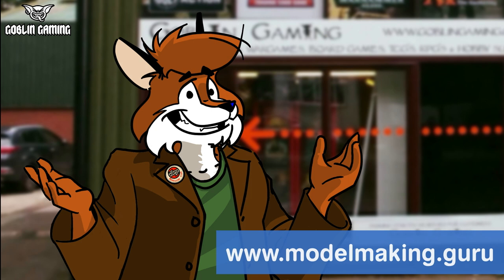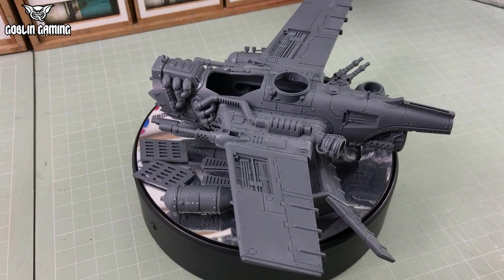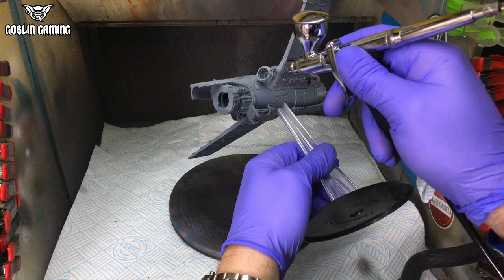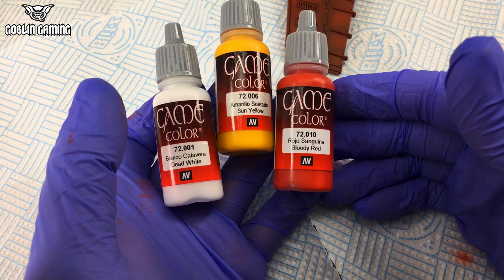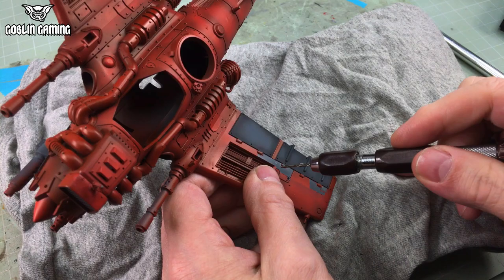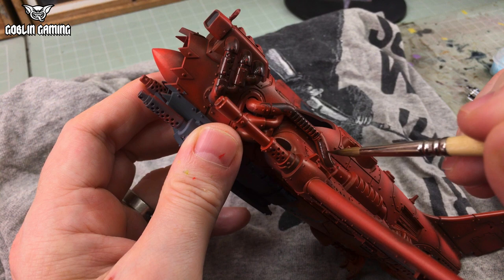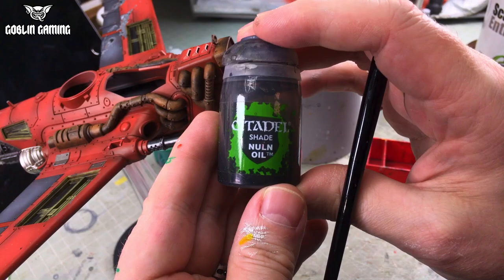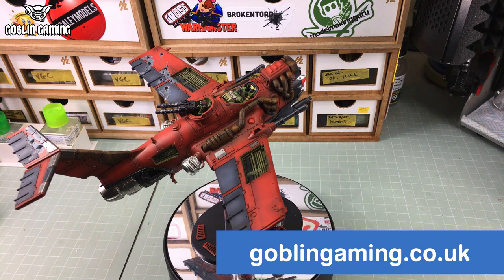Painting Tutorial: Orks! Wazbomb Blastajet Part 1 - ModelMaking Guru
Check out this brand new tutorial courtesy of our good friend and Goblingaming supporter Modelmaking Guru!

Please check out his fantastic channel for tons of tutorials, great content and hobby hangouts!

In this video, Modelmaking Guru shows you how to prepare, basecoat and paint the Ork Wazbomb Blastajet which is a fantastic miniature with insane amounts of customisation and nails the Ork theme.

This is part 1 of this painting tutorial series which shows you how to do priming, airbrushing, pre-shading, and the beginnings of battle damage.
The main focus is the base colours in this tutorial and the next video will be cover highlighting and weathering.

This tutorial is a pleasure to watch and we look forward to the next video in this series.

Let us know what you think in the comments below and of course, if you want to grab this kit or any of your hobby supplies from us go for up to 20% off your favourite items. From GamesWorkshop to TTcombat we stock tons of great miniatures, paints and supplies for you!

All musical pieces used herein  - including "Jinxy, Tinkle & Mush" - unless otherwise credited in the titles or this text are composed and performed by Foxx Wolf/dogsounds and used with permission - from me, because I composed, arranged and recorded them, and it is all original work, and they are public domain ^_^